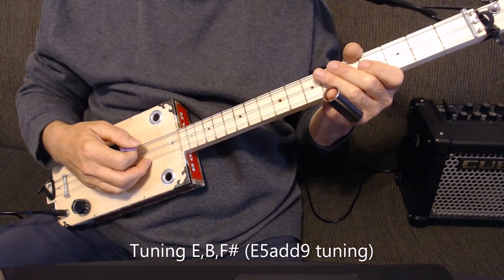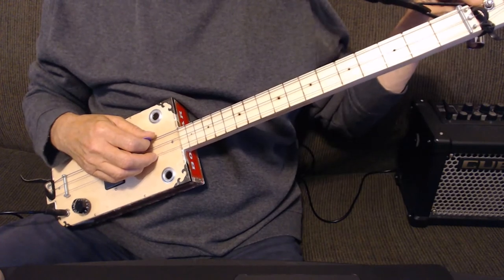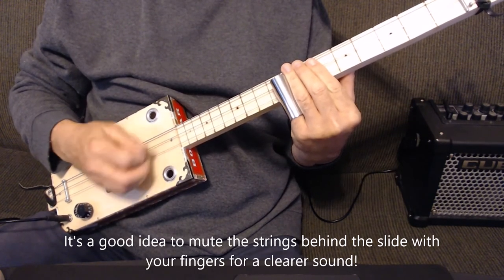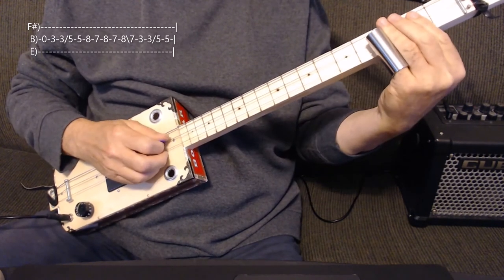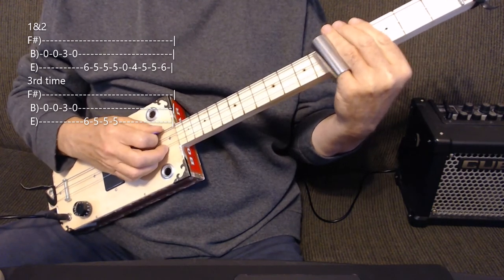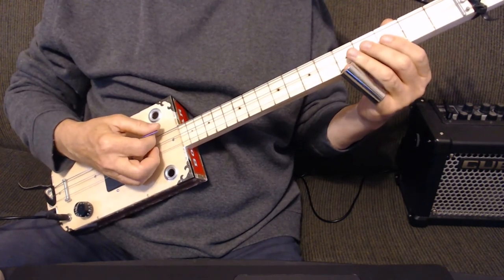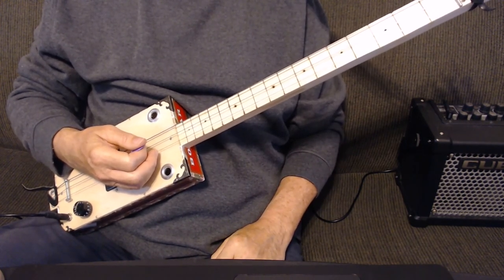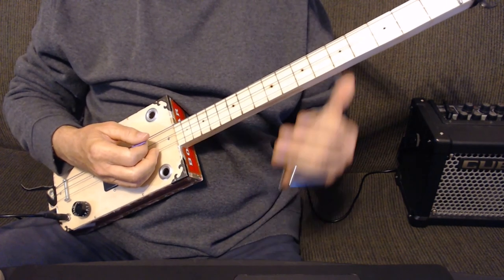Iron Man Cigar Box Slide Guitar Easy Lesson (3 string) Black Sabbath (fretless) with tabs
Tutorial with tabs on how to play Iron Man by Black Sabbath just using a slide on a 3 string Cigar box guitar.
Tip Jar :)
not required but much appreciated since busking has tanked!